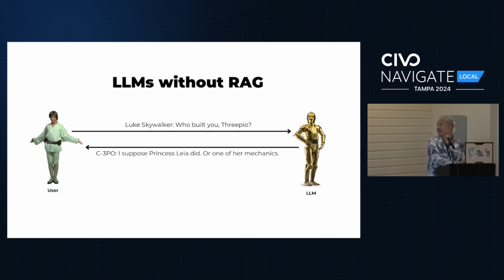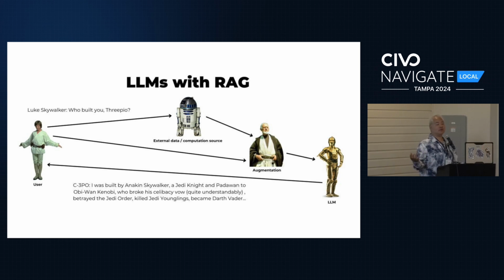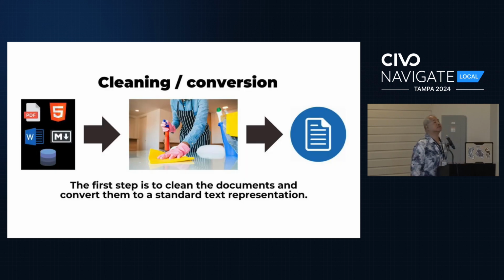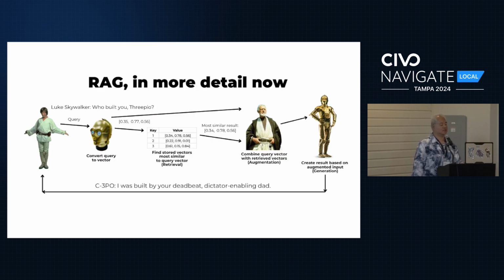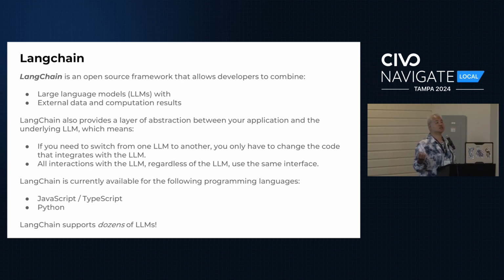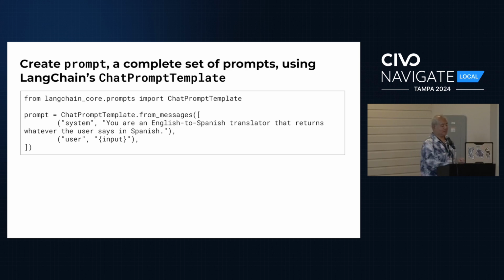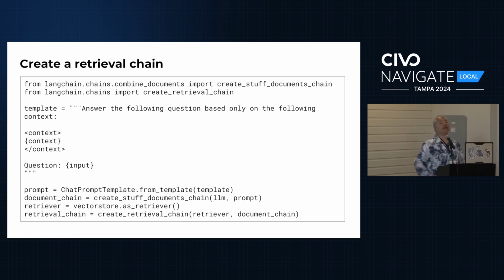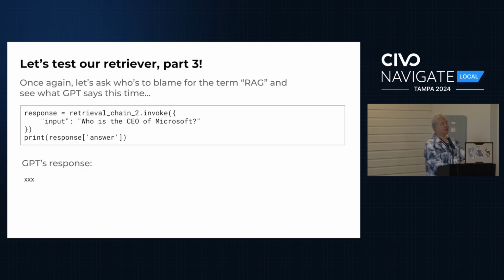Make Smarter AI Apps with RAG with Joey DeVilla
Join @JoeyDeVilla  as he explores retrieval augmented generation (RAG). Learn how this AI technique combines machine learning models with external information retrieval to enhance accuracy. Using a Jupyter notebook and Star Wars characters, Joey explains RAG's principles and demonstrates live coding examples with LangChain and OpenAI. Get hands-on insights into solving hallucinations and outdated information issues with RAG.